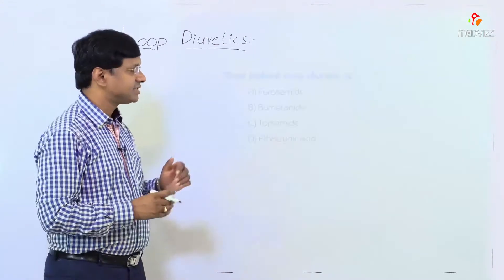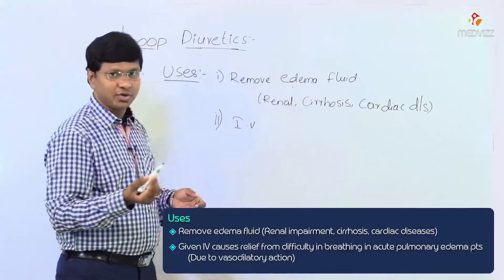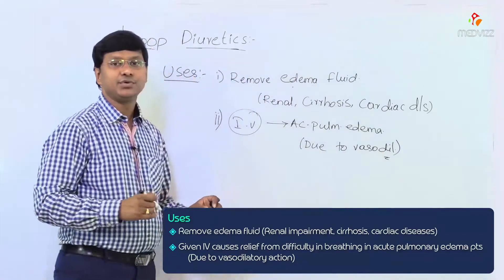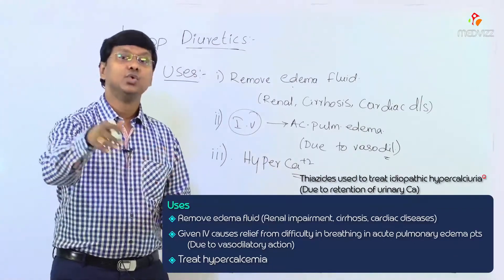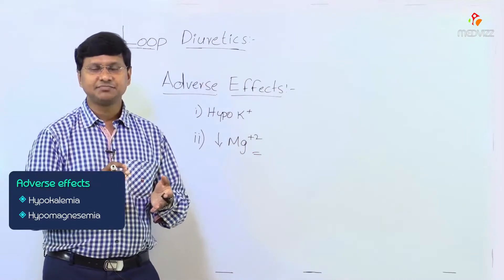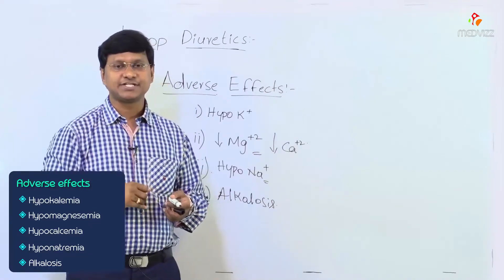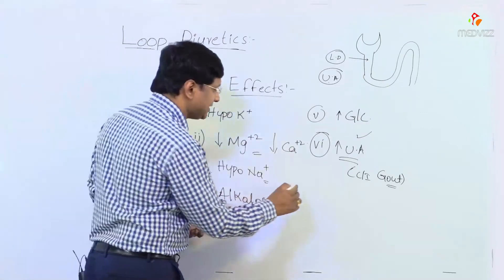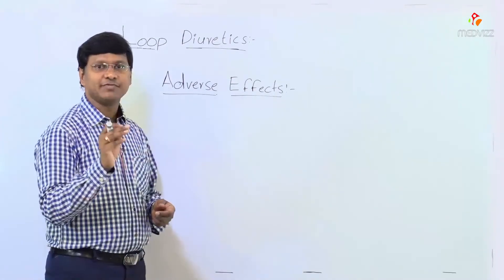10.Loop Diuretics Part 2 - Renal pharmacology